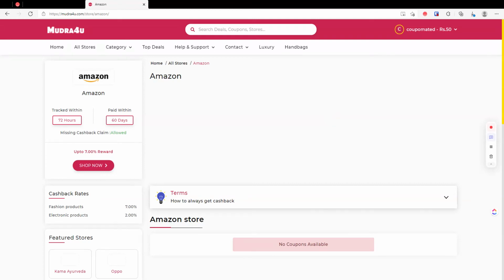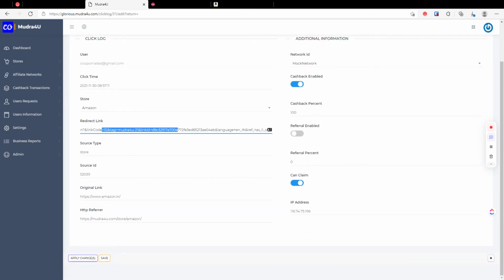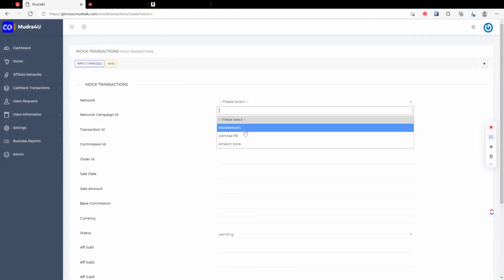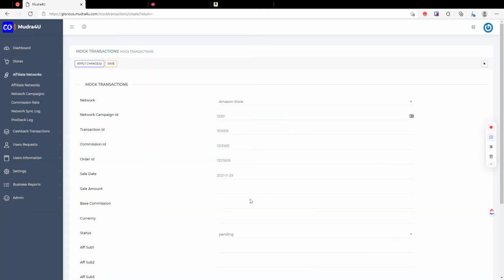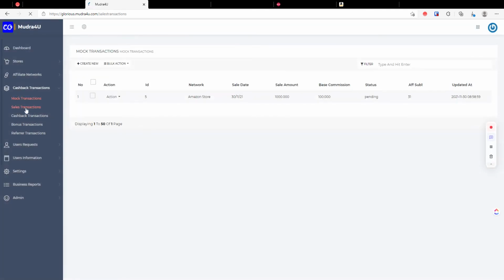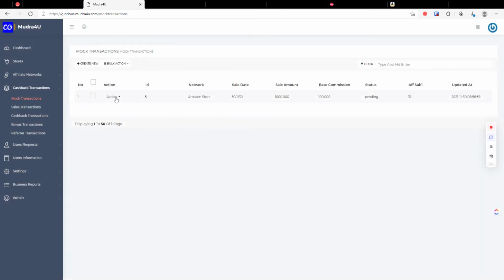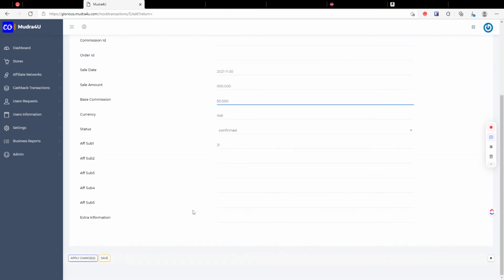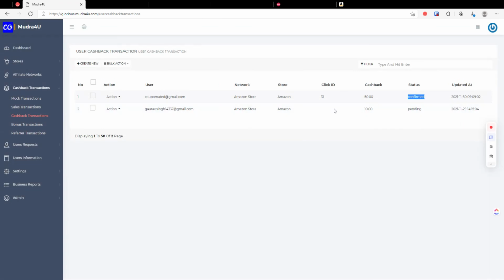WordPress-based Fully Automated coupon website Development | CashbackOS Mock Sale Transaction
This video explains how the CashbackOS system inserts the cashback transaction manually or offline.

If you want to enter a sale transaction that is either tracked with an affiliate network or for some reason you want to create your own sale transaction that should show up in the user dashboard then the option should be from the Manual Sales Import.

EnactOn Technologies Private Limited
605, Luxuria Business Hub
Nr. V R Mall, Dumas Rd, Vesu
Surat, Gujarat 395007
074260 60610